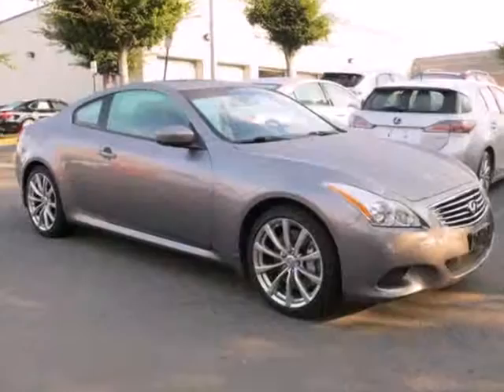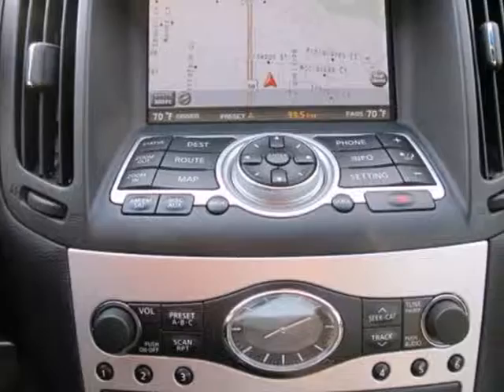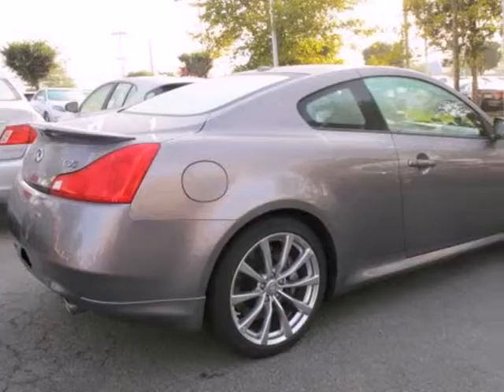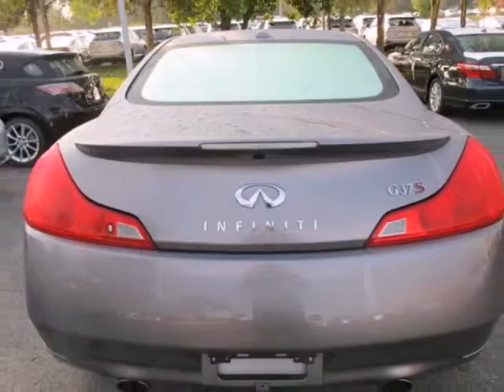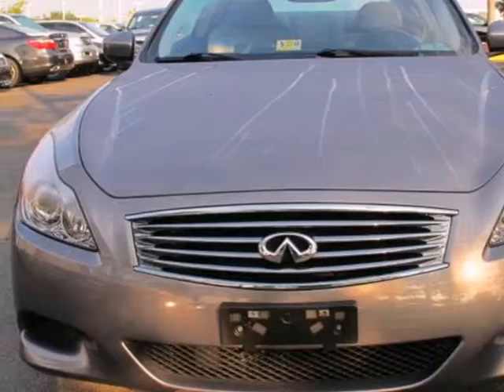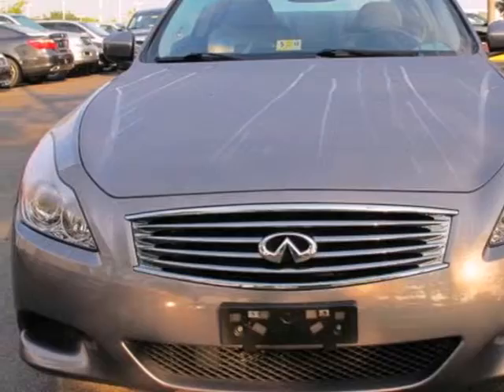2009 Infiniti G37 Coupe GXB519148B in Chantilly VA - SOLD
SOLD - If you are looking for real value on a great used car, Pohanka Lexus of Chantilly VA invites you to come in and test drive this 2009 Infiniti G37 Coupe, stock# GXB519148B. We are conveniently located near Chantilly VA Washington-DC, MD and known for our great selection, reliability and quality. Come take a look at this 2009 Infiniti G37 Coupe today.

13909 Lee Jackson Memorial Hwy
Chantilly VA Washington-DC MD, 20151